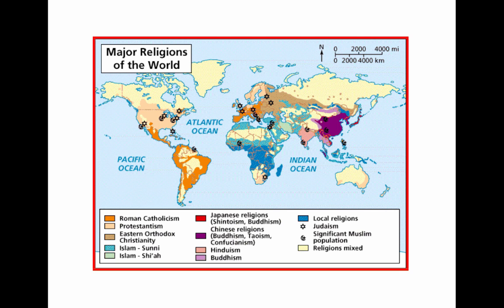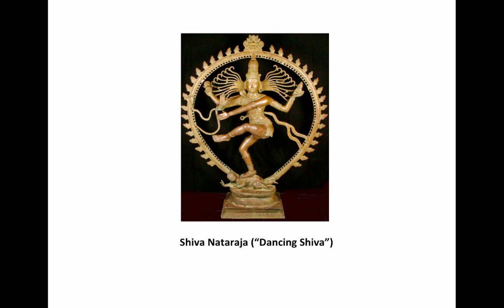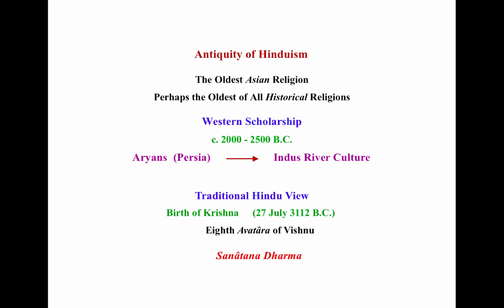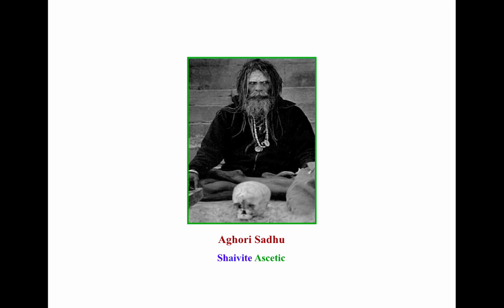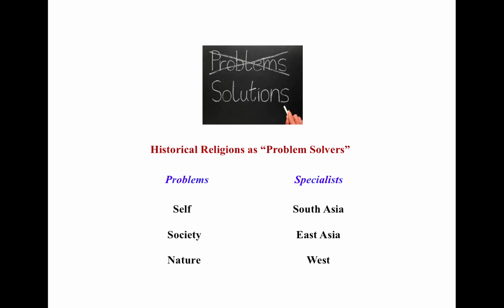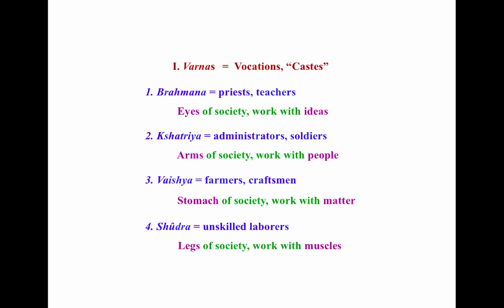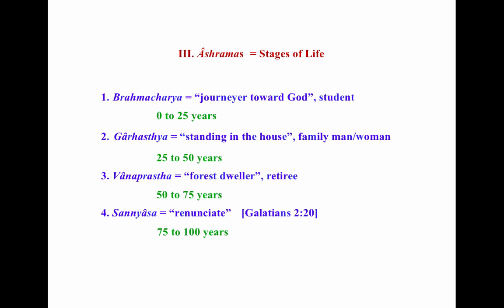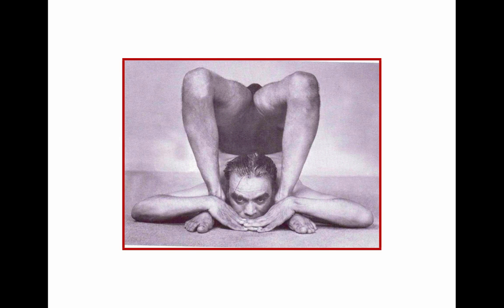Comparative Religion: South Asian Religion: Groups of Religions: Hinduism and the Four Fours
For a full description of how this course was taught during my years in the university classroom--including a discussion of my philosophical and pedagogical approach as well as my advice as to the best way to get the most out of the course--please visit this page on my